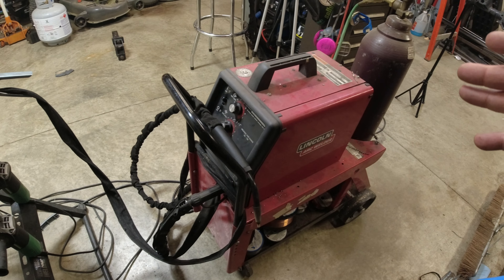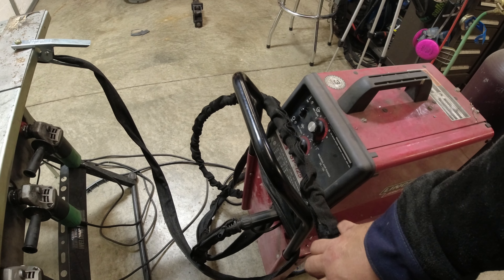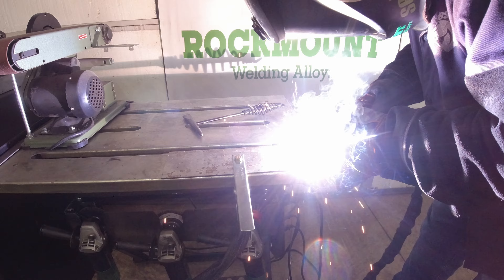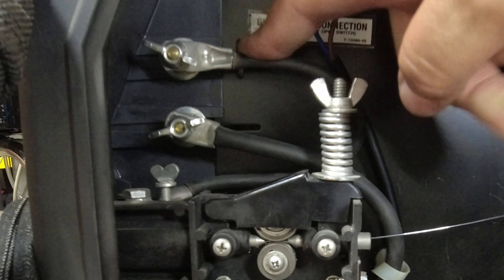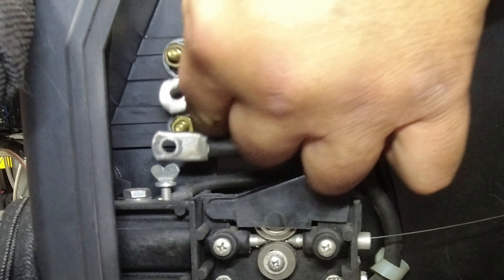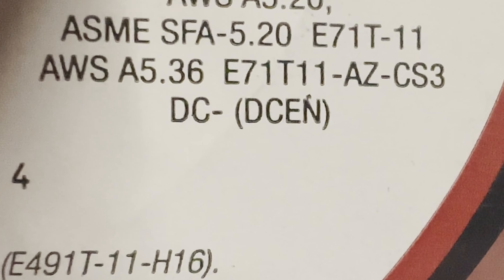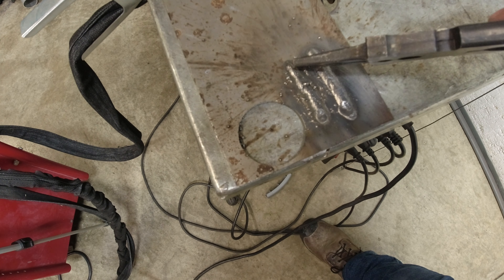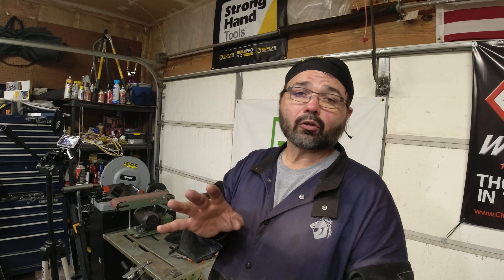Simple Adjustment. Weld Wednesday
we show you how to fix that issue with your welds, with a simple adjustment.

DJI Osmo Action 3 Standard Combo Outdoor Action Camera

Rode Wireless GO II Dual Channel Wireless Microphone